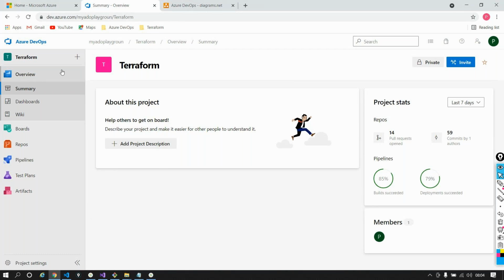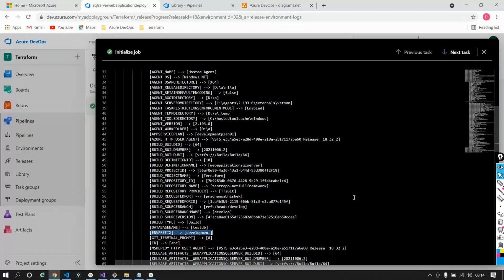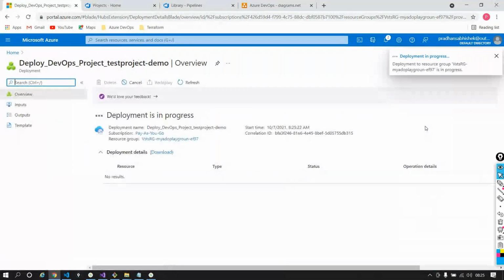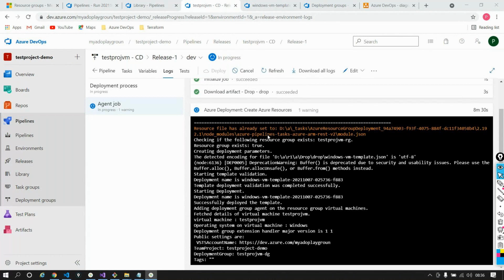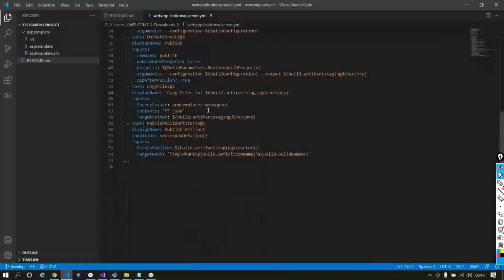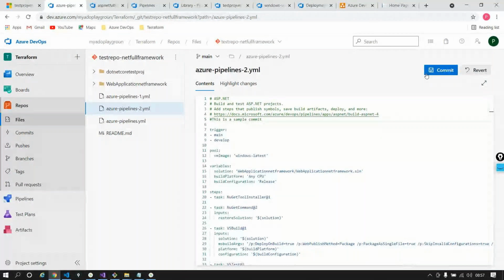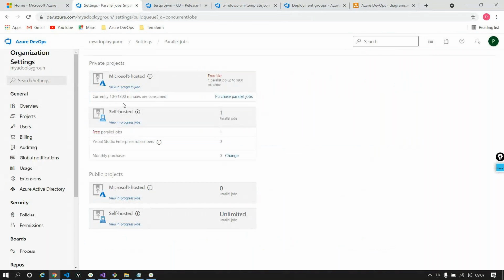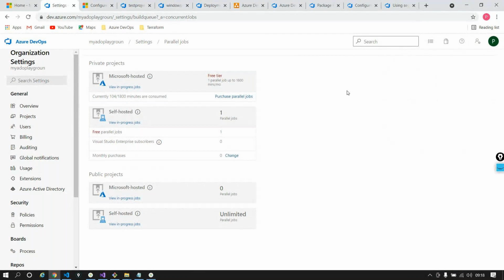DevOps Stater | YAML Pipeline | Azure DevOps | cloud computing | what is DevOps Starter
Queries solve
 What is DevOps Stater?
 How to create disk?
 What is YAML Pipeline?

 • Azure DevOps Introduction